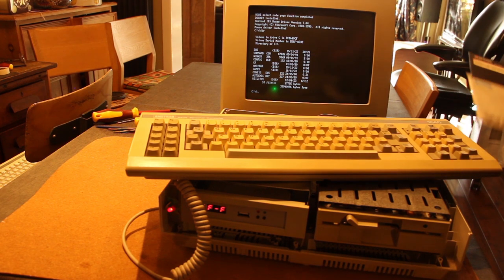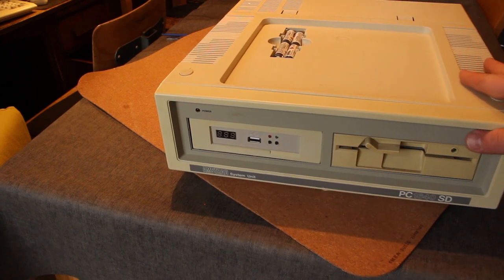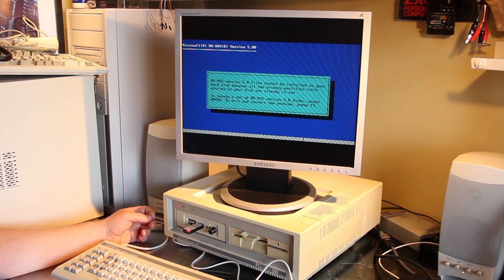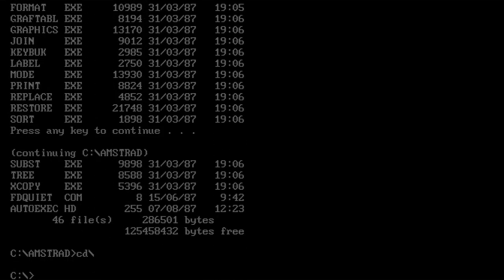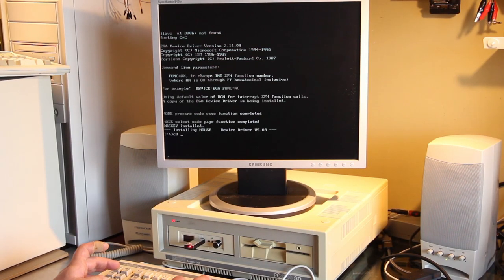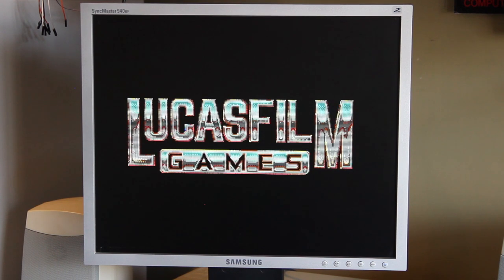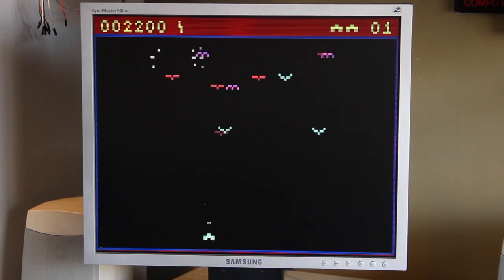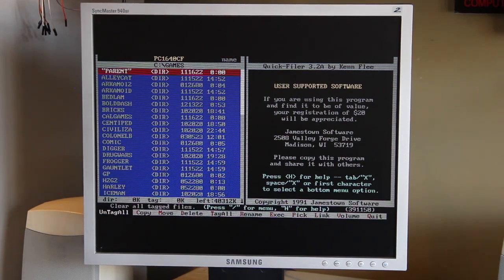Amstrad PC1640 Upgrade, install and some games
A video I created outlining an upgrade of an Amstrad PC1640 IBM Compatible from 1987. Also fresh software install of MS-DOS 5.0 and Amstrad software. Then cuts to my own build with description and demo of games and other software. Any questions please fire away!

RGBTOHDMI for IBM PC MDA, CGA, EGA (comes with an additional buffer board with DB9 connector) at time of writing
14-pin DIN Male plug (Atari ST)
Soundblaster CT1350B